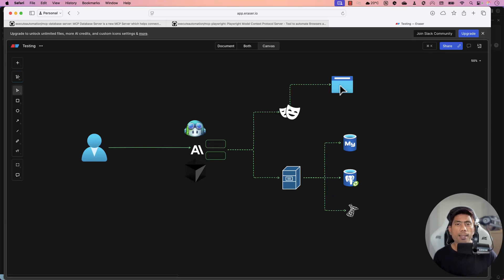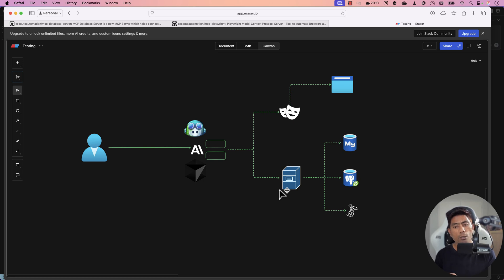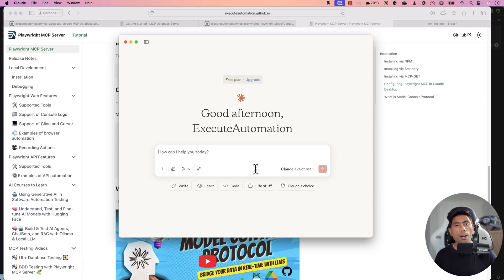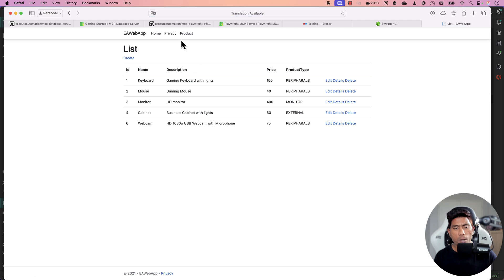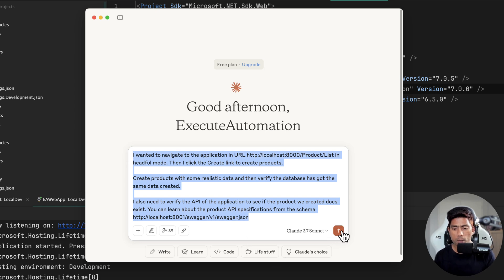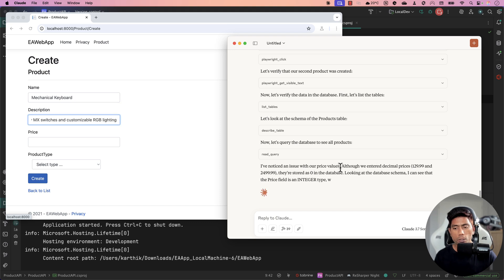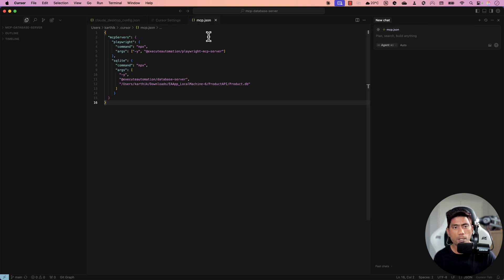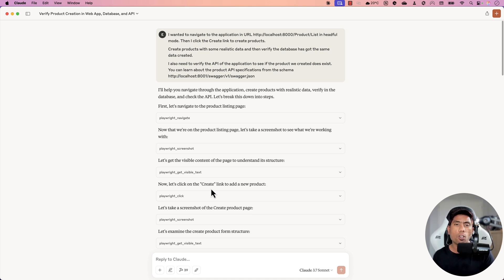MCP Server: Test UI, DB and API of Application with ZERO code in Claude, Cursor and Copilot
🚀 In this video, discover how to automate API, UI, and Database testing effortlessly using Playwright MCP Server and MCP Database Server within Cursor and Claude Desktop. Let AI agents do all the heavy lifting—no coding required! Watch how MCP Servers turn complex testing into a fully automated, hands-free experience. 💡

Selenium &Java

Docker & Kubernetes